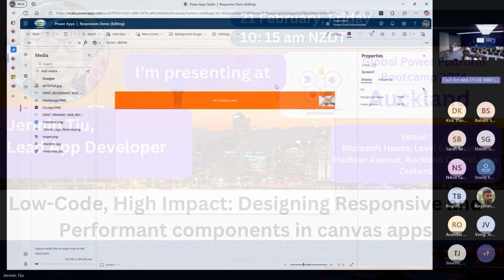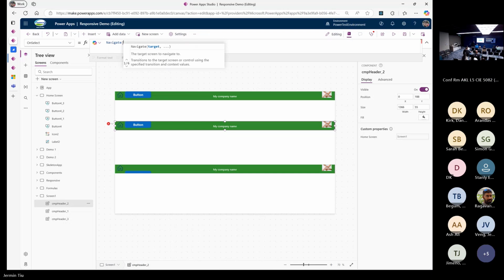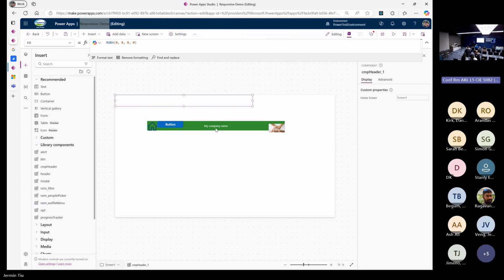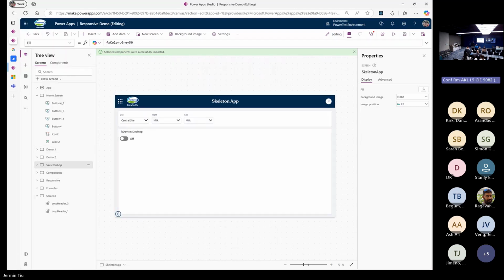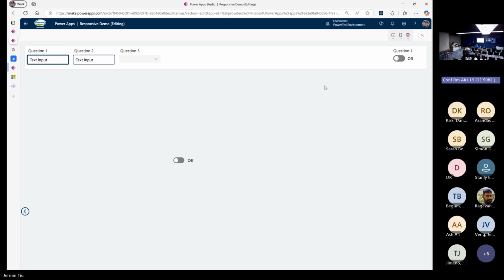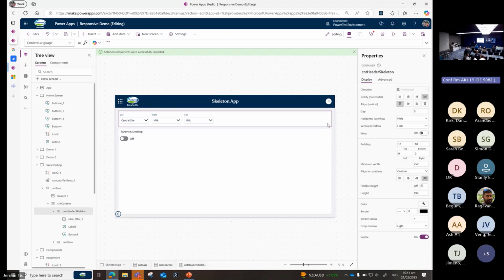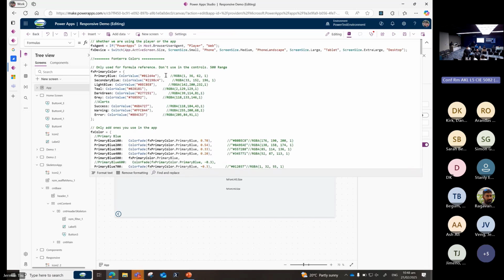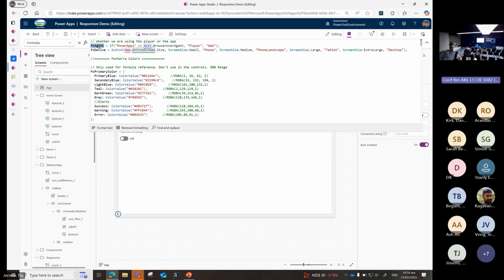NZ GPPB 25 Low-Code, High Impact: Designing Responsive components in canvas apps with Jermin Tiu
Discover how you can configure your systems with low-code to create responsive, high-performance Canvas apps—all without heavy development effort! Whether you're a beginner or an expert, this session will show you how to maximize efficiency and streamline app development using low-code solutions.